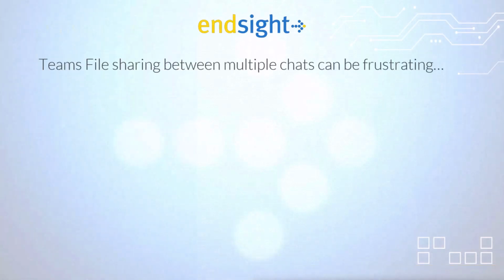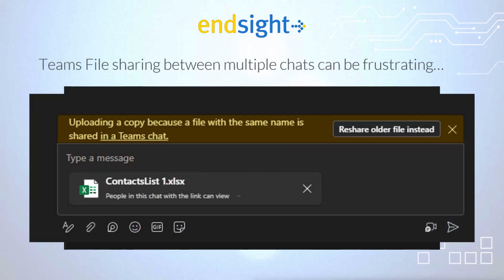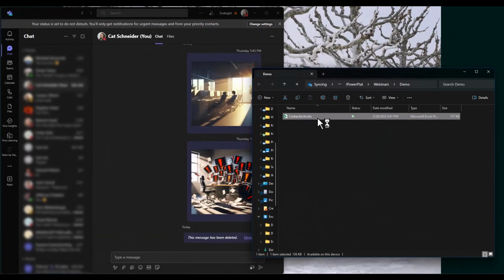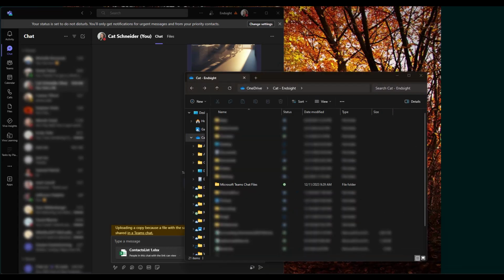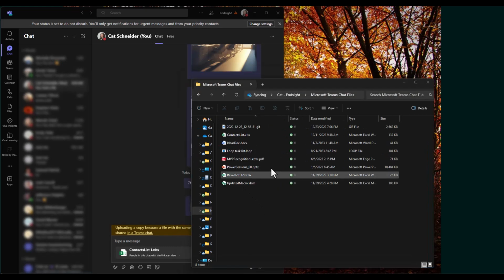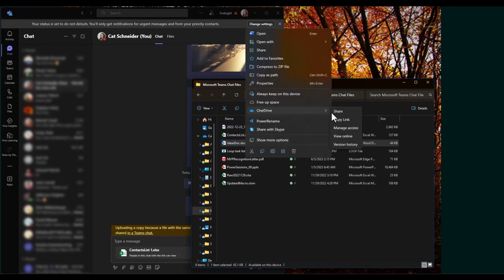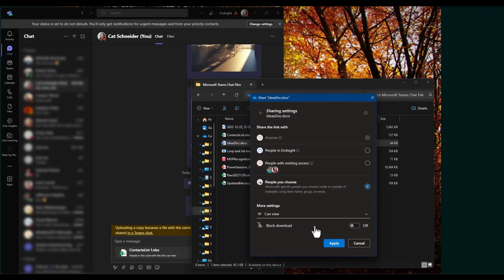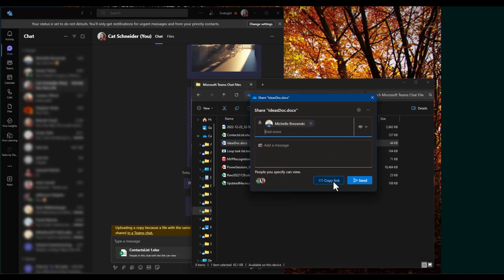Sharing Files on Teams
Have you ever tried to share a file on teams, just to get that error message saying you already shared this file with someone? Learn more about this error message and how to work around it.

Looking for some more videos about Microsoft 365 or Cybersecurity?

Want weekly Microsoft 365 and Cybersecurity tips and tricks?